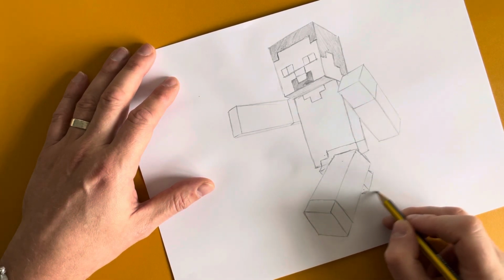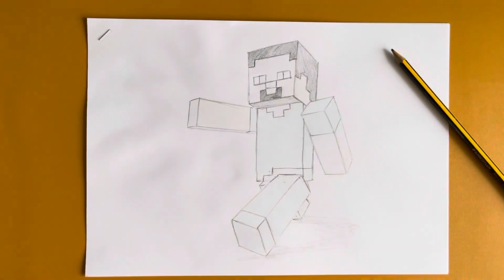HOW TO DRAW Steve MINECRAFT quick easy tricks in 4K POV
This is a quick and easy to follow tutorial on how to draw Steve from the popular video game Minecraft